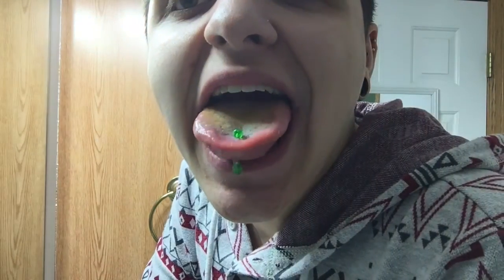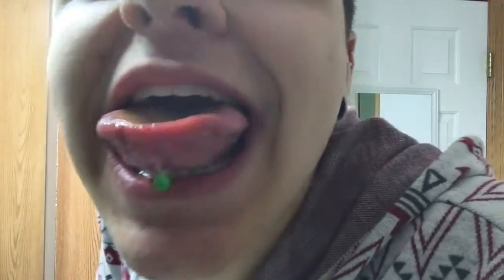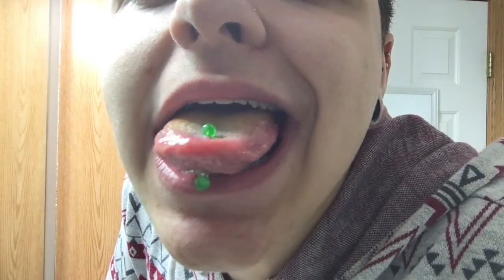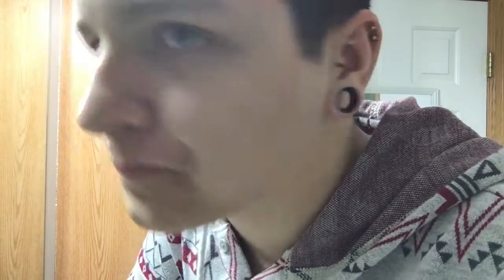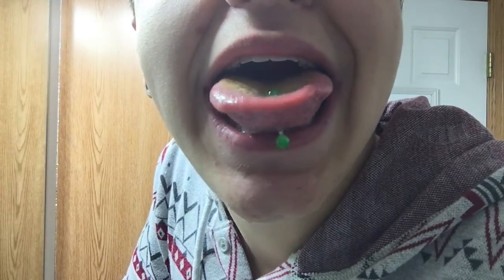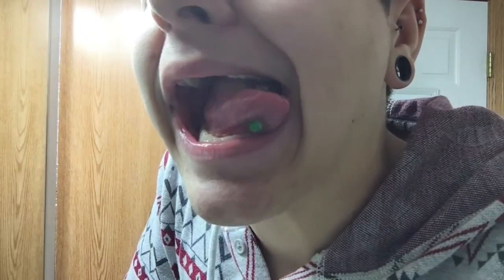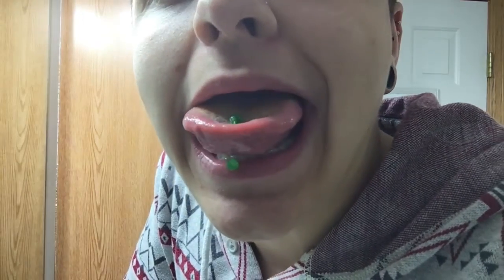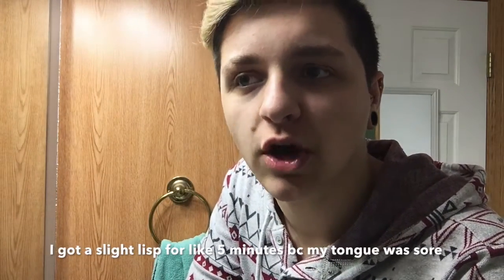Tongue Piercing Experience 1 Week! | Changing to a Shorter Barbell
Hey everyone so in this video I change my bar for the first time because the other one was bothering and give you an update on how it's doing! :D